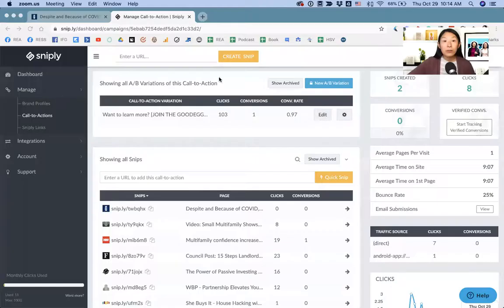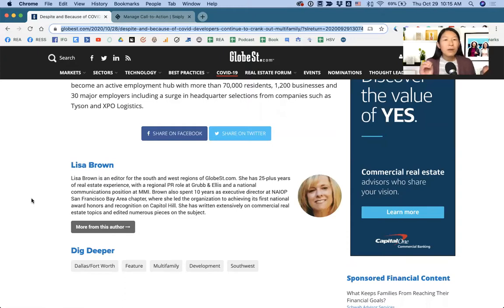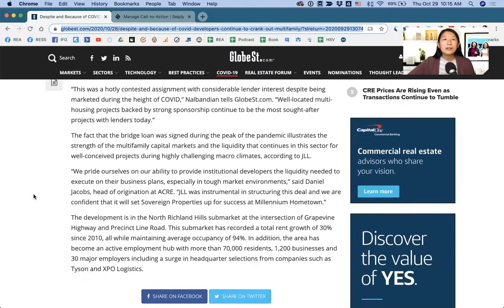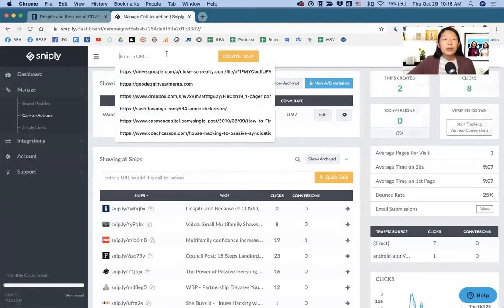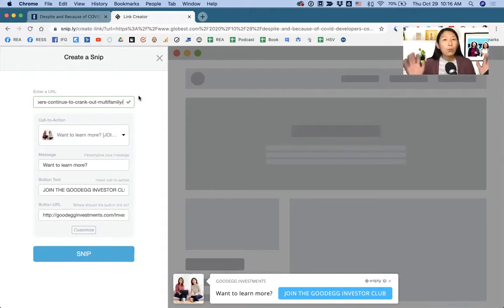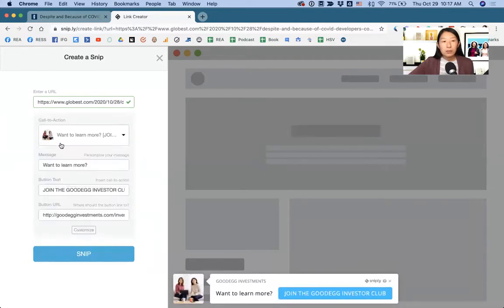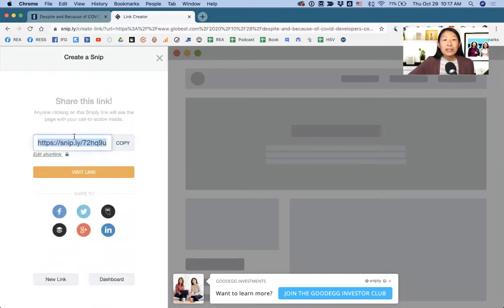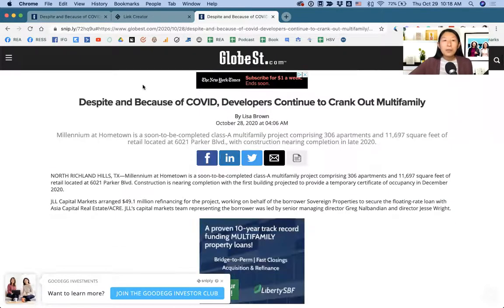How To Use Sniply To Help Investors Engage With Your Real Estate Syndication Brand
A big part of keeping your investors in the loop with the state of the real estate market, the growth of your business, and why they should invest with you is sharing content, both articles that you’ve created yourself, as well as third party content from trusted sources.

But when sharing third party content through a newsletter or email, how do you direct that traffic back to YOUR site and YOUR content?

In this video, we’ll walk you through a simple tool called Sniply that will help you create direct calls-to-action to help your investors engage with your brand, even when you’re sharing external content.

Want to learn how to syndicate your own real estate deals? We’ll teach you everything we know!

To learn more about our investment opportunities, join the Goodegg Investor Club